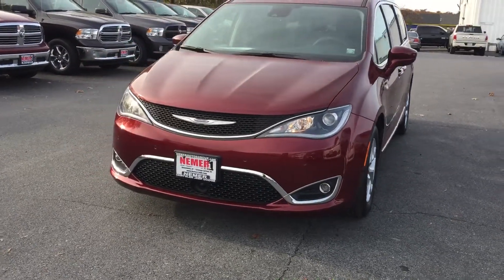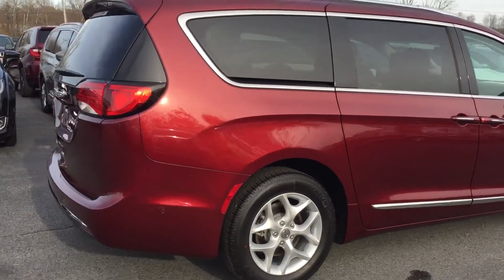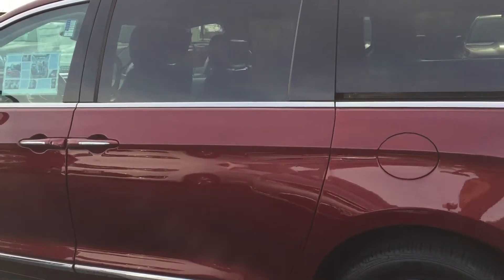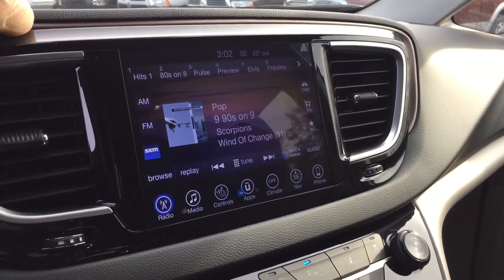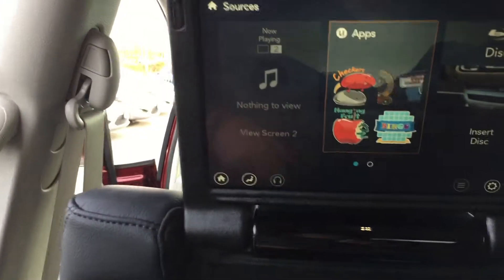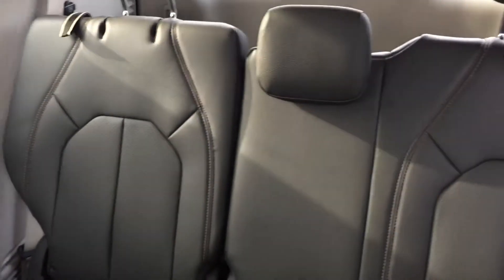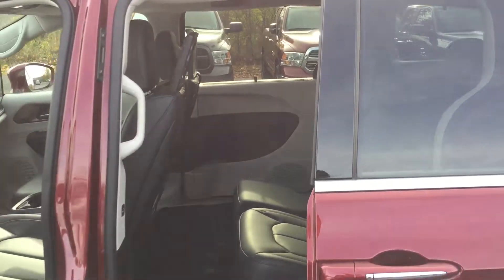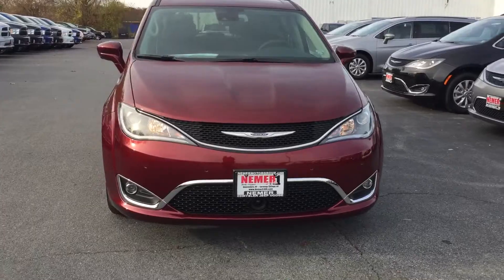2017 Pacifica Touring L Plus | Nemer Chrysler of Queensbury | Kayla Brenz | 17158